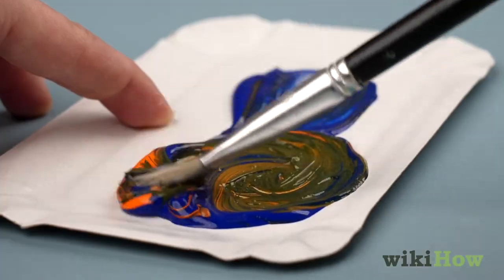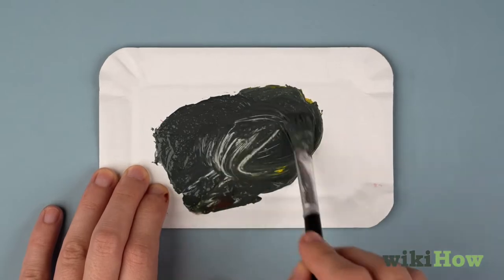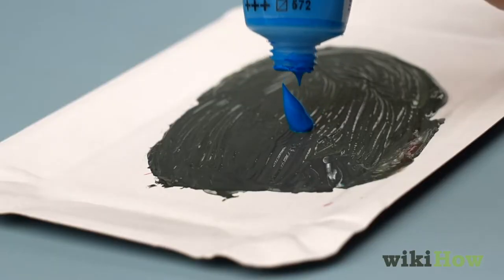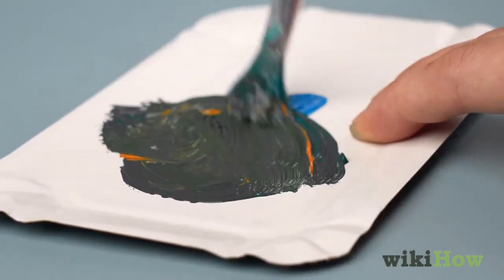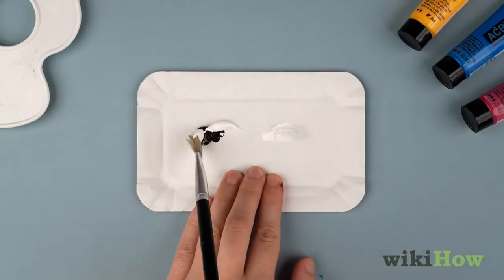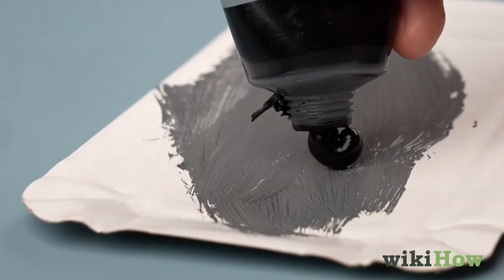How to Make Gray